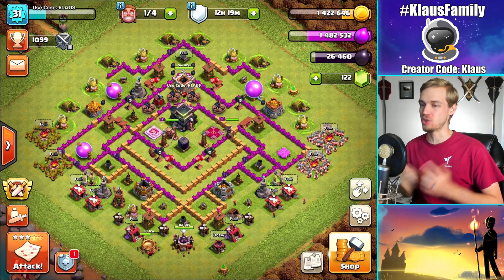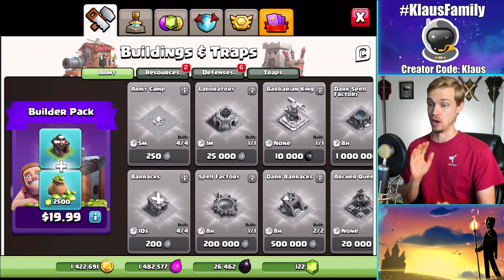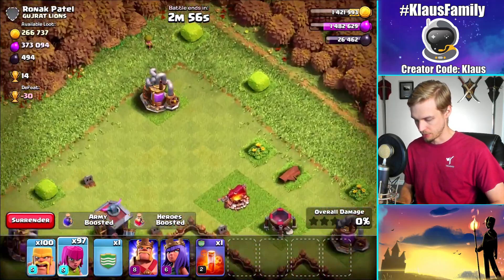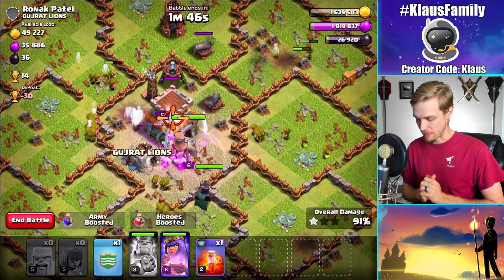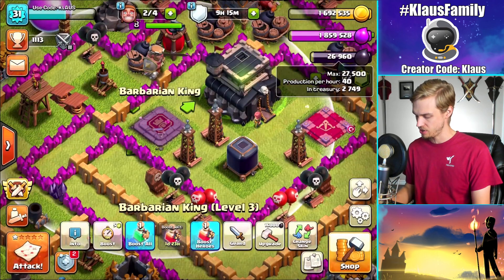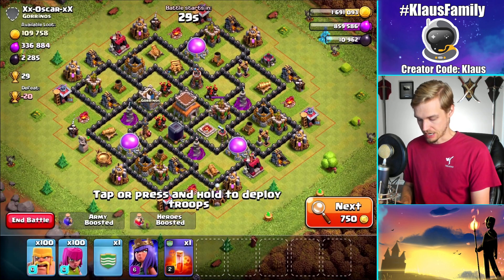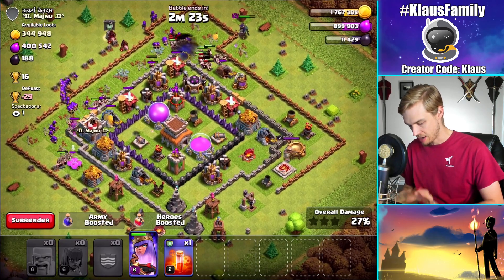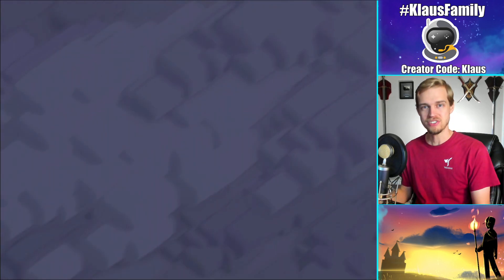THIS QUEEN IS CRAZY! RUSH TO MAX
Tuesday/Thursday 12pm/8pm EST